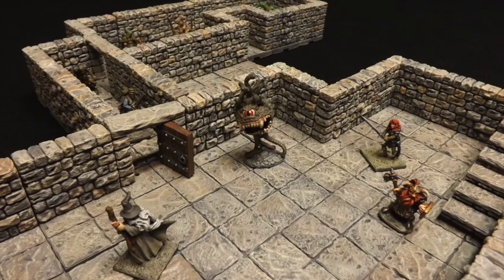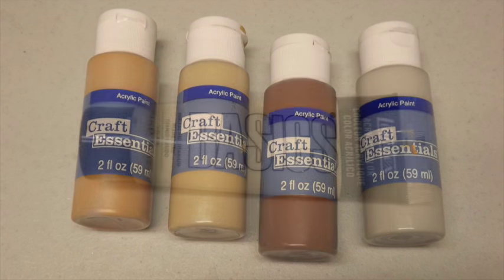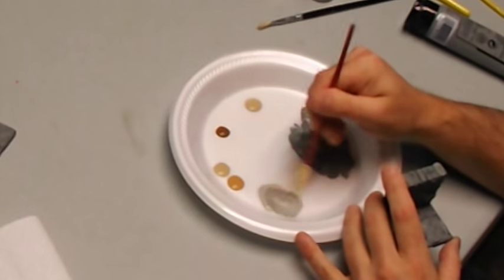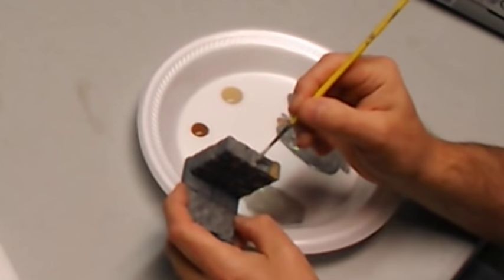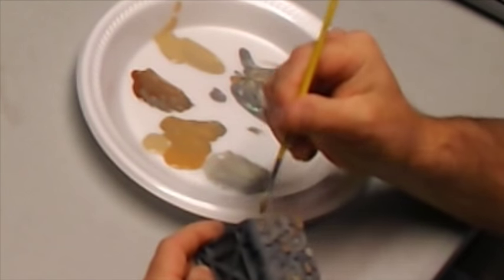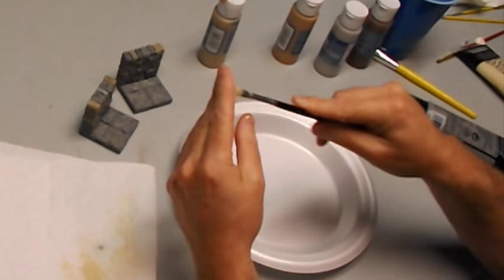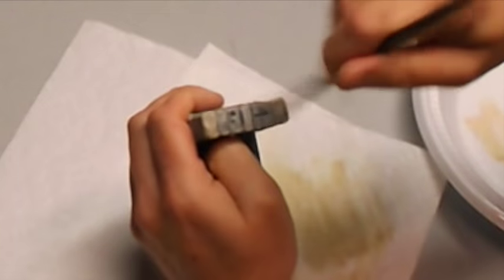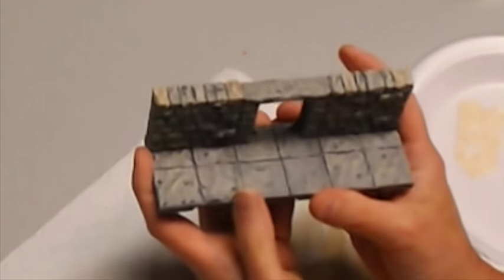DRAGONLOCK™ painting tutorial (Longer version)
Learn how to paint your DRAGONLOCK™ dungeon terrain quickly and easily. Professional artist Tom Tullis shows you three different techniques that anyone can master!